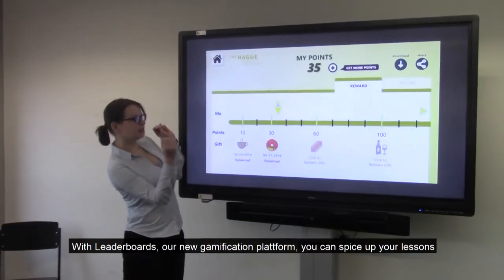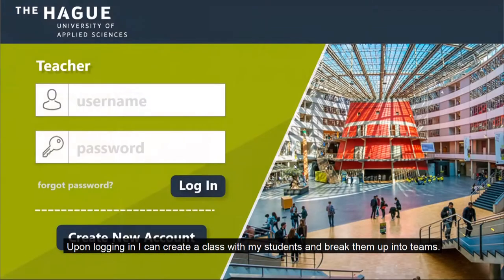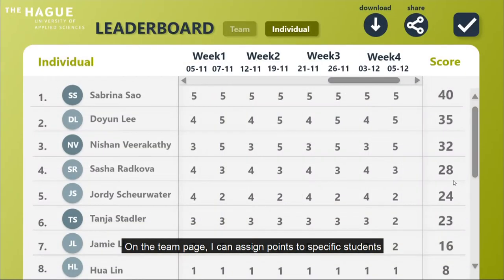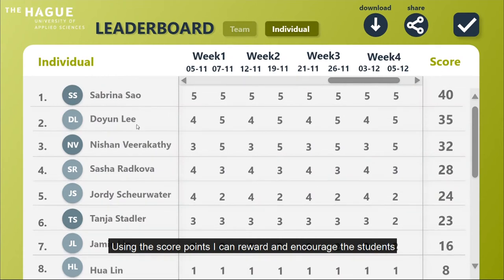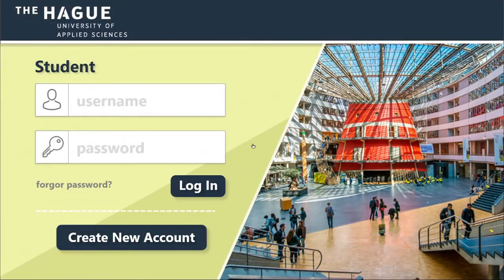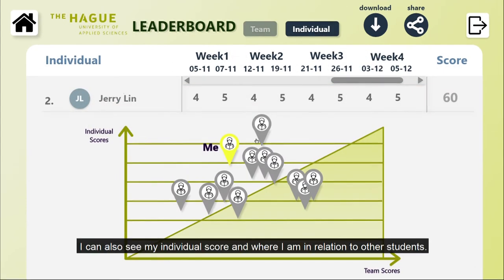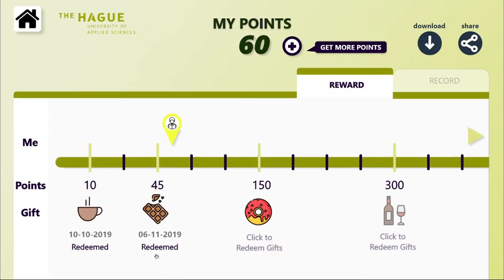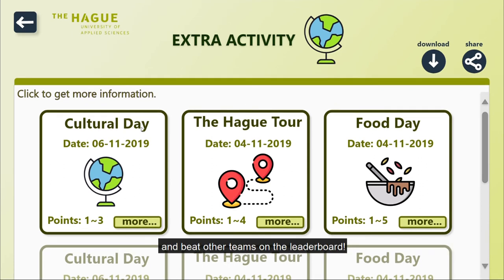THUAS EPS 2019 Product video- Gamifying Education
Storyboard-Jamie Lin
Teacher-Sasha Radkova
Students-Doyun Lee/ Nishan Veerakathy/ Jordy Scheurwater
Camera-Tanja Stadler
Editing-Tanja Stadler